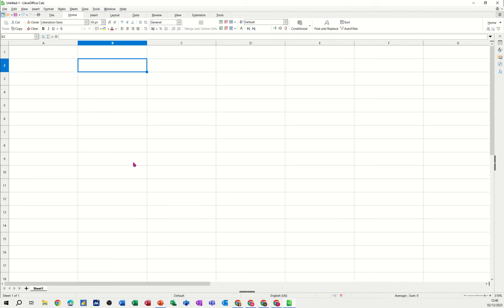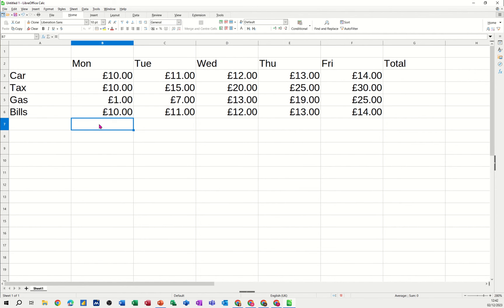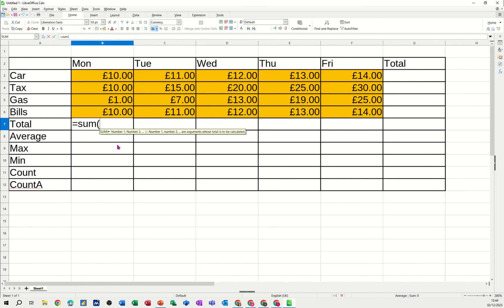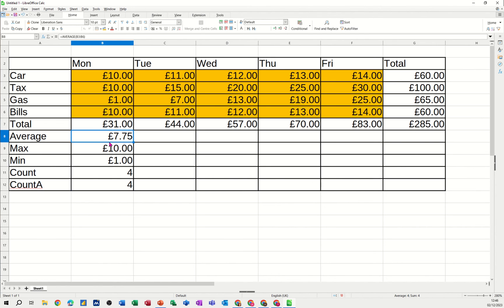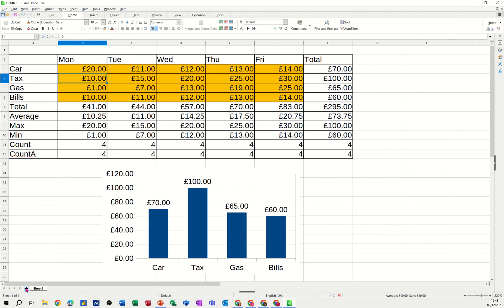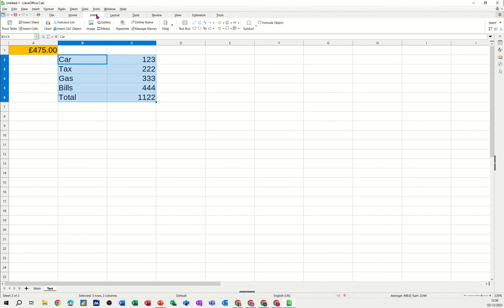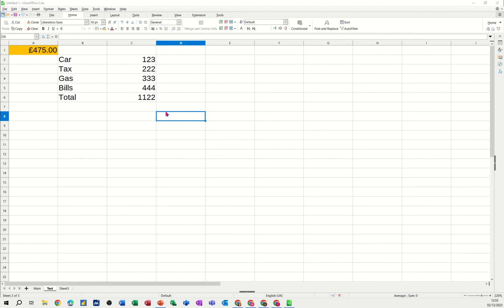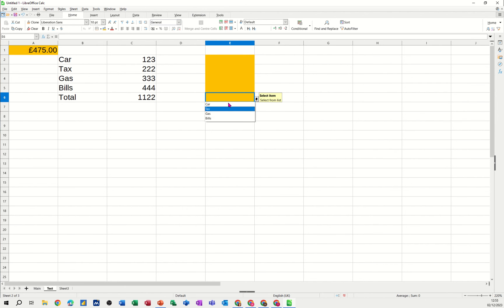LibreOffice Calc tutorial, formulas and functions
Sum, average and count are some of the most commonly used functions in LibreOffice Calc. They allow you to perform basic calculations on a range of cells or a single cell. Here is how to use them:

- To use the sum function, type =SUM( followed by the range of cells you want to add up, such as A1:A10, and then close the parenthesis. Press Enter to get the result. Alternatively, you can use the AutoSum button on the toolbar to automatically insert the sum function for the selected cells.
- To use the average function, type =AVERAGE( followed by the range of cells you want to calculate the average of, such as B1:B10, and then close the parenthesis. Press Enter to get the result. The average function ignores empty cells and text values in the range.
- To use the count function, type =COUNT( followed by the range of cells you want to count, such as C1:C10, and then close the parenthesis. Press Enter to get the result. The count function only counts cells that contain numbers, not text or blank cells.

You can also combine these functions with other operators and functions to create more complex formulas. For example, you can use =SUM(A1:A10)/COUNT(A1:A10) to get the same result as =AVERAGE(A1:A10). `
To create a chart in LibreOffice Calc, you need to follow these steps:

1. Select the data range that you want to use for the chart. You can select multiple cells by dragging the mouse over them, or by holding down the Ctrl key and clicking on each cell individually.
2. Click on the Insert tab and choose Chart from the menu. A Chart Wizard will appear, where you can choose the type, style, and layout of your chart.
3. On the first page of the Chart Wizard, you can select the chart type (such as column, line, pie, etc.) and the subtype (such as 2D, 3D, stacked, etc.). You can also preview how your chart will look like with the selected options.
4. On the second page of the Chart Wizard, you can specify the data range and the series for your chart. You can also choose whether to include row or column labels, and whether to use the first row or column as labels.
5. On the third page of the Chart Wizard, you can customize the elements of your chart, such as the title, legend, axes, gridlines, etc. You can also change the font, colour, and size of these elements.
6. On the fourth page of the Chart Wizard, you can choose where to place your chart: either on a new sheet or as an object on the current sheet. You can also adjust the size and position of your chart by dragging the handles on its edges.
7. Click on Finish to create your chart. You can still modify your chart later by double-clicking on it or by using the toolbar buttons.
LibreOffice Calc tutorial, all the basics in one place. LibreOffice Calc tutorial, formulas and functions
LibreOffice Calc tutorial